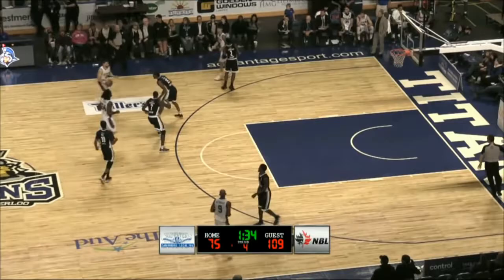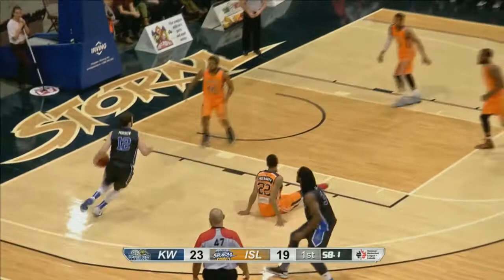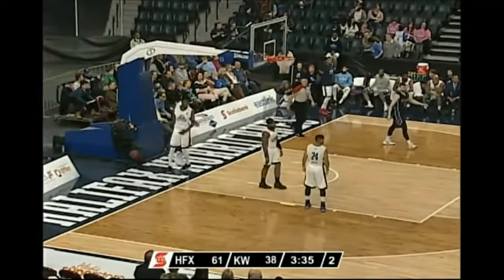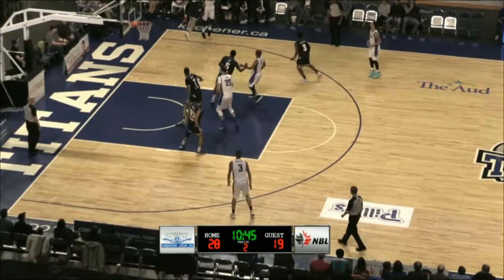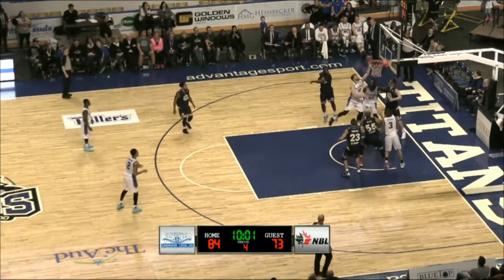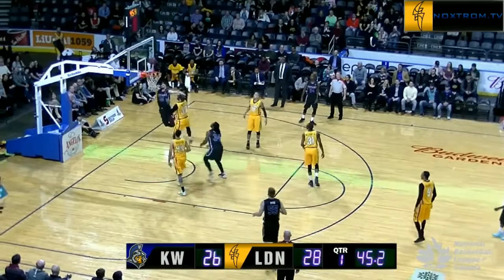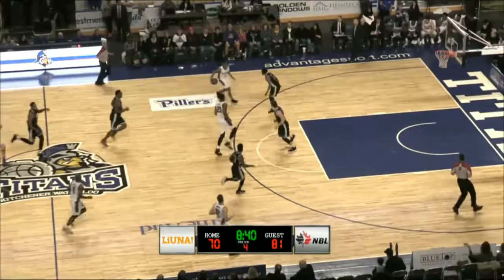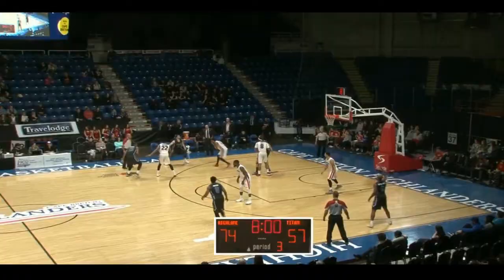Greg Morrow 2017/18 KW Titans Highlights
In his second season with the KW Titans, London Ontario native Greg Morrow appeared in all 40 games and shot an outstanding FG% of 49.1.